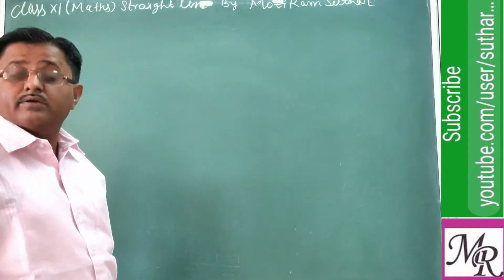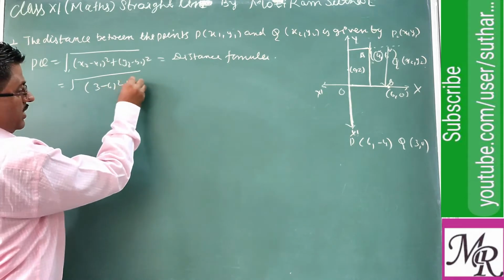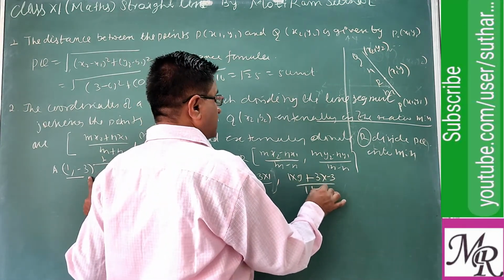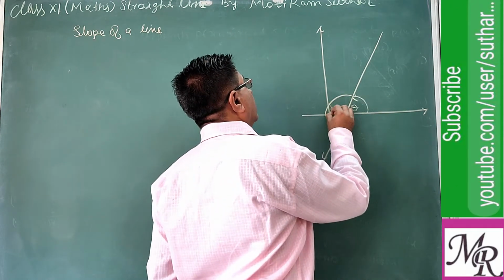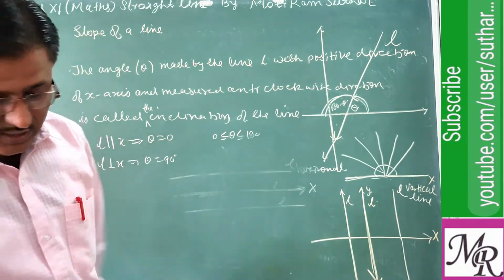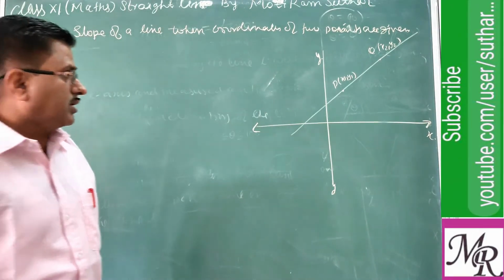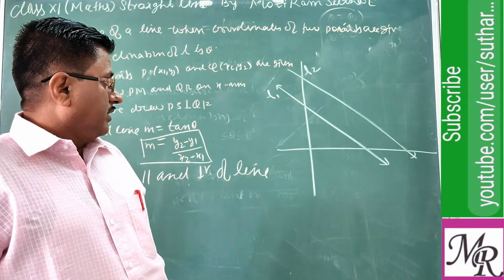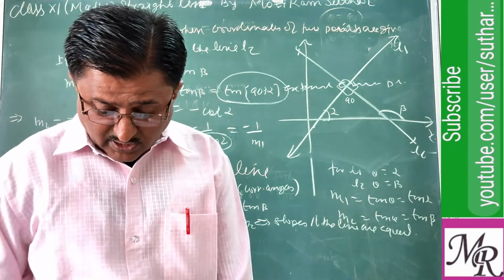Introduction to Straight Line(Mathematics) By Moti Ram Suthar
Introduction to Straight Line(Mathematics) By Moti Ram Suthar, Distance formula, Area of triangles when its coordinates are given, Section formula, Condition for collinearity of three points, What is the mean by slope of a line, inclination of a line, Condition for two lines to be parallel, Condition for twolines to be perpendicular to each other,